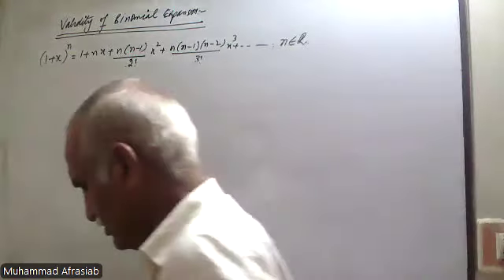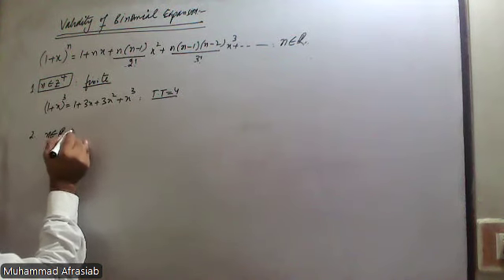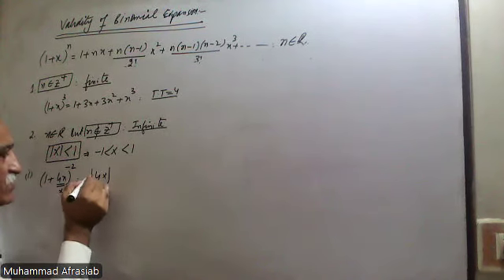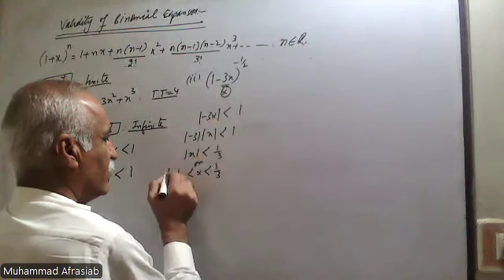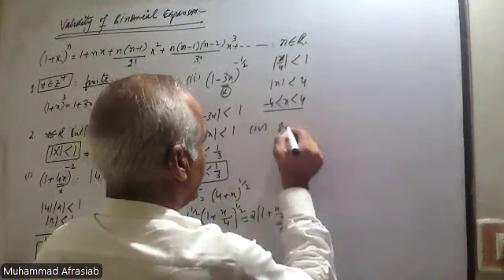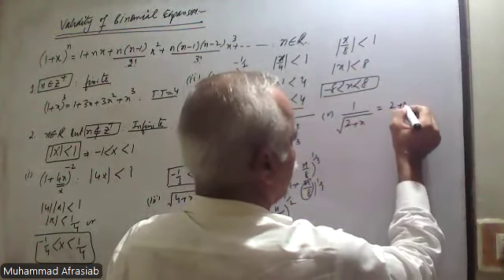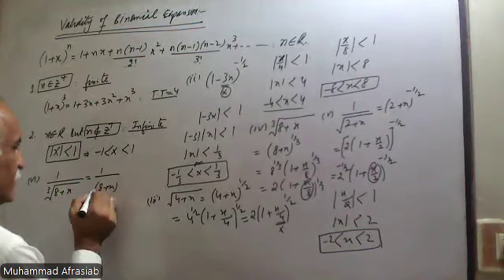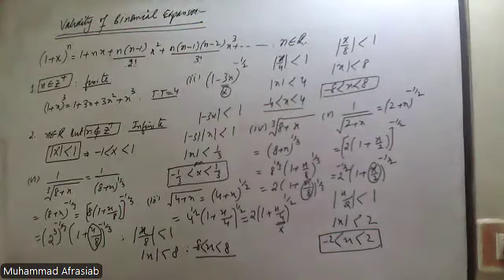P1 Validity of Binomial Expansion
How validity of binomial expansion is for positive integer and for real numbers but not positive integers is explained in detail with examples